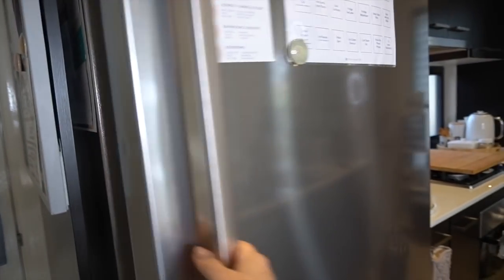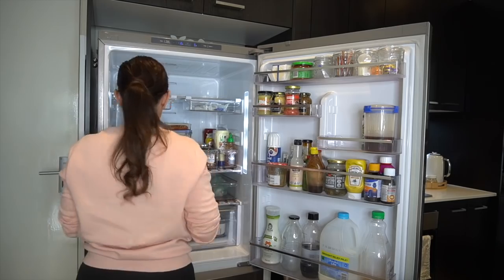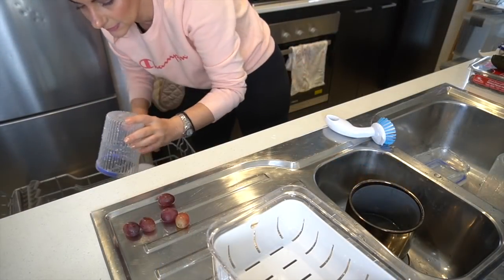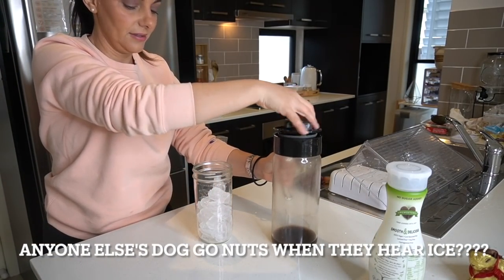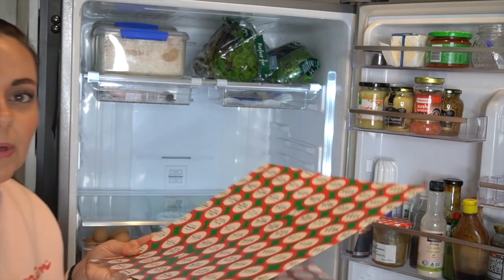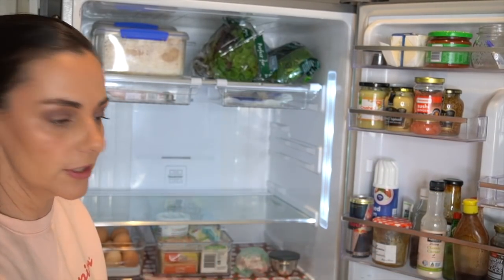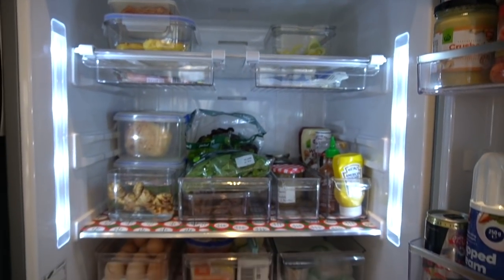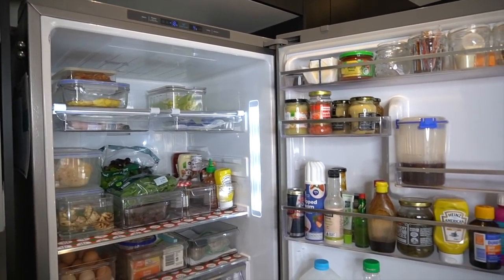FRIDGE DECLUTTER & ORGANIZE - CLEAN WITH ME CHALLENGE DAY 11 || THE SUNDAY STYLIST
I love a good IKEA makeover and  I don't mind sharing a Kmart bargain or two along the way! Welcome to The Sunday Stylist a haven of inspiration for the modern, global women.  I share habits, hacks, tips and tricks for you to live your absolute best life yet and I 1--% believe that starts with a clean, tidy and clutter free home!  My channel is packed with motivational cleaning videos, with loads of tips on decluttering, organising & home decor styling.  My channel features affordable real-life small space solutions to help you get your home clean, clutter-free and under control!